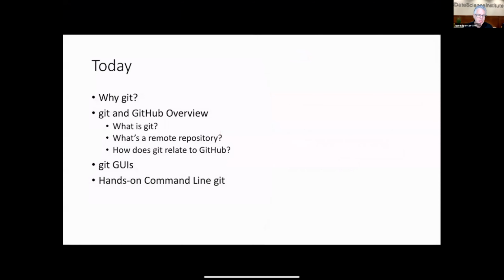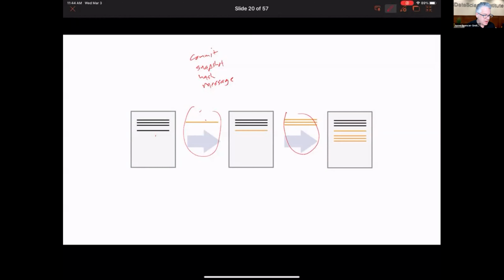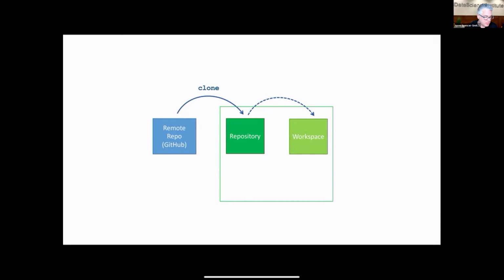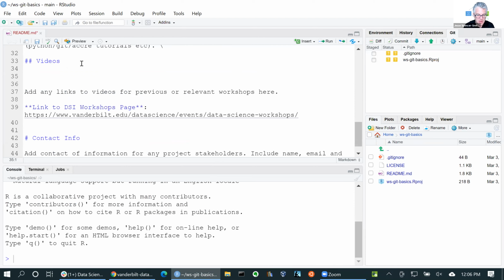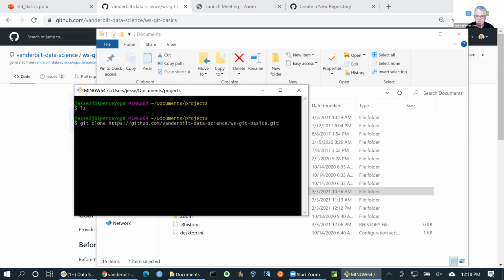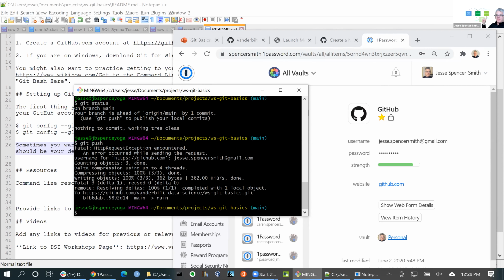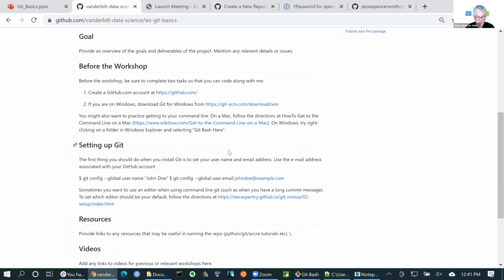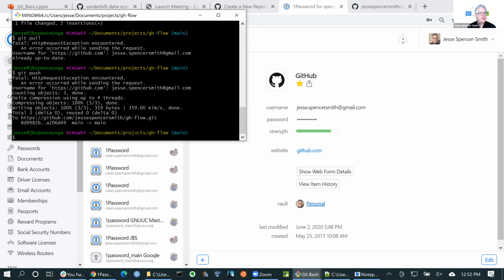DSI Workshop git Basics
From a graphical user interface to the command line, understanding git basics will keep you productive, out of trouble, and in the good graces of your teammates.